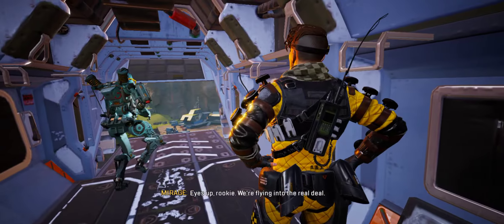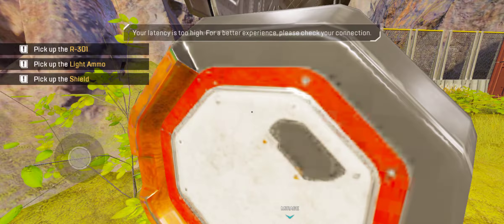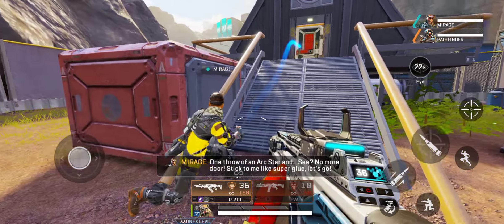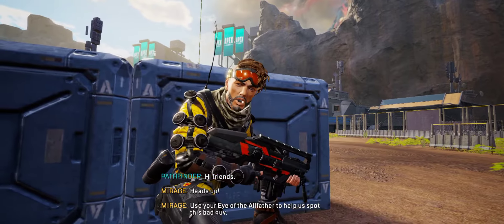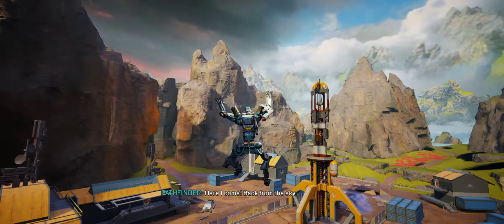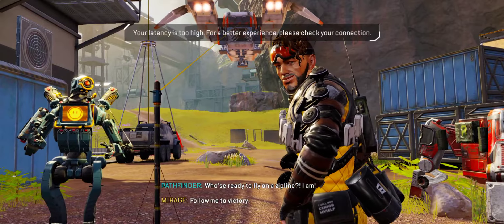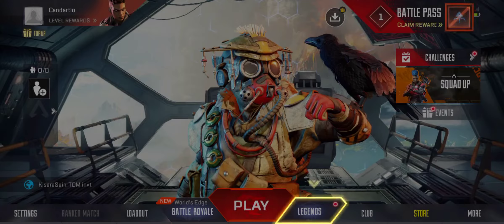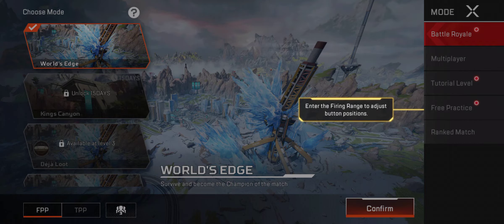Apex Legends Mobile Rookie Tutorial